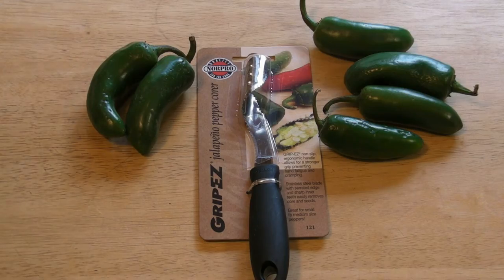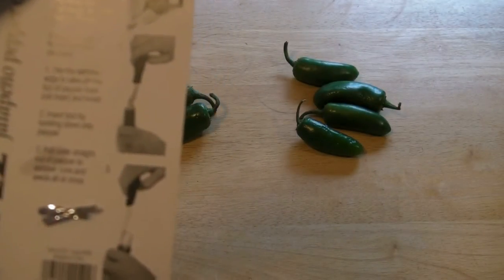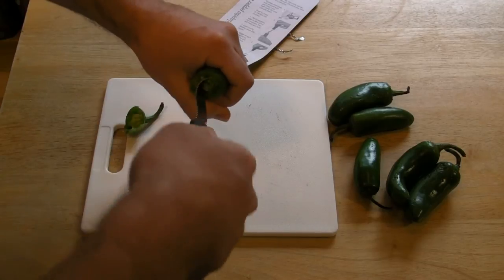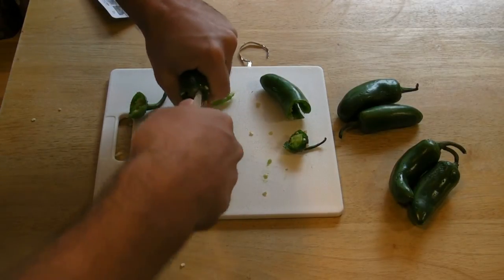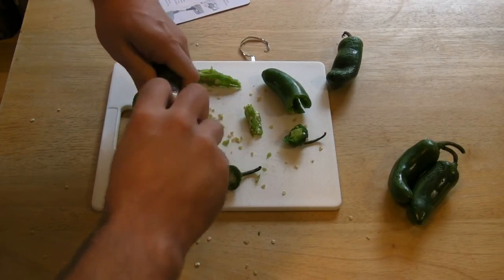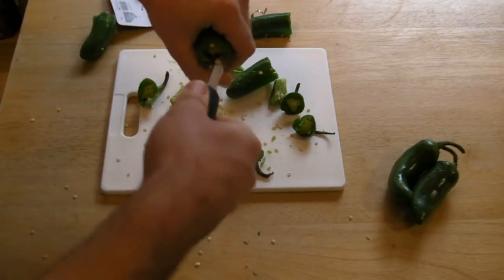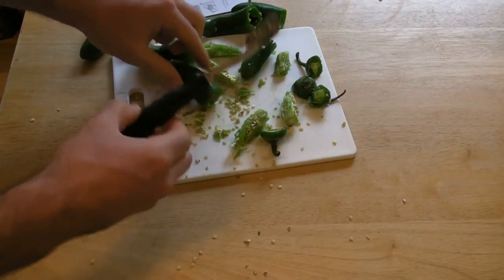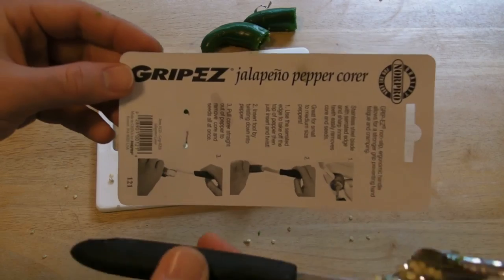Norpro Grip EZ Jalapeno Pepper Corer Review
Watch the 9malls review of the Norpro Grip EZ Jalapeno Pepper Corer. Does the Norpro Grip EZ Jalapeno Pepper Corer core jalapenos perfectly? Watch the video to find out.